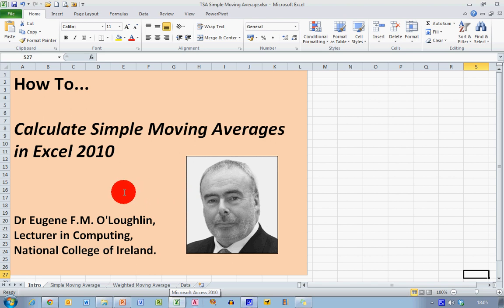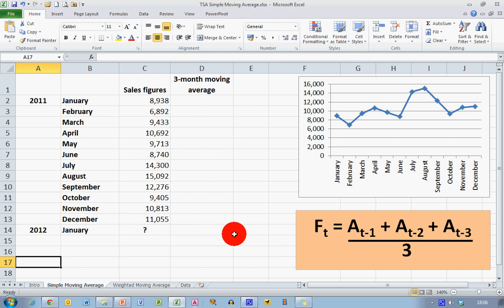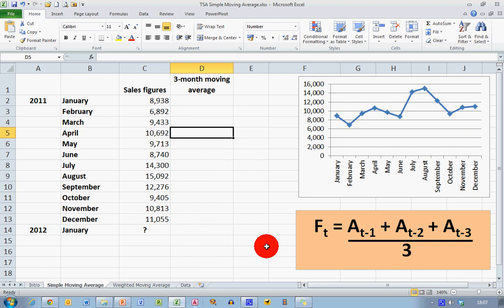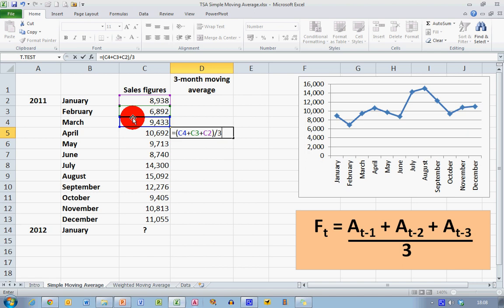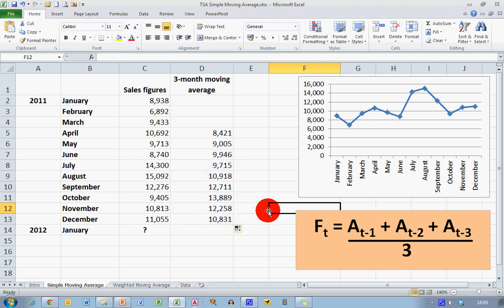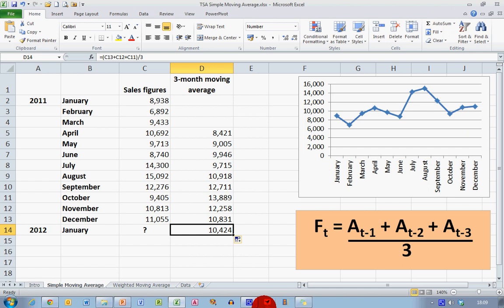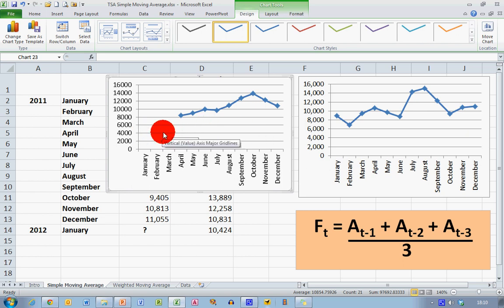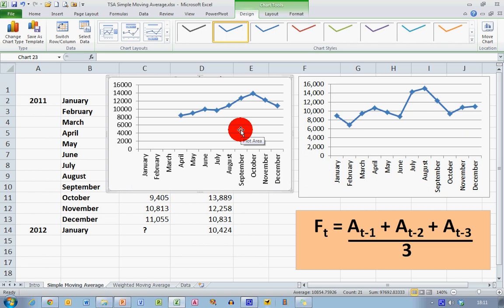How To... Calculate Simple Moving Averages in Excel 2010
Learn how to use Excel 2010 to calculate simple moving averages in Time Series Analysis. You can use this to predict future behaviour, reduce variation, and smooth data.